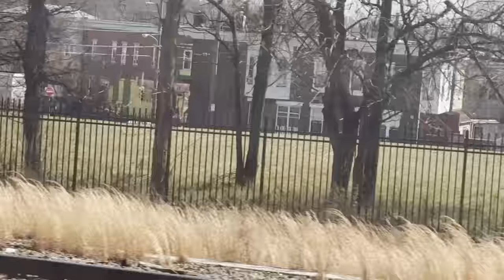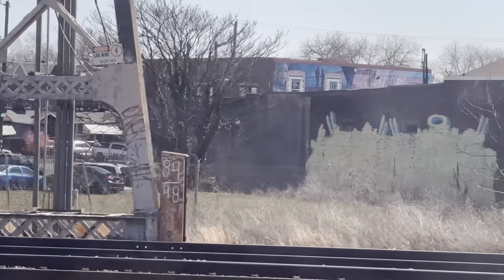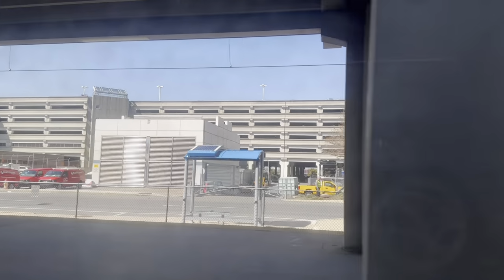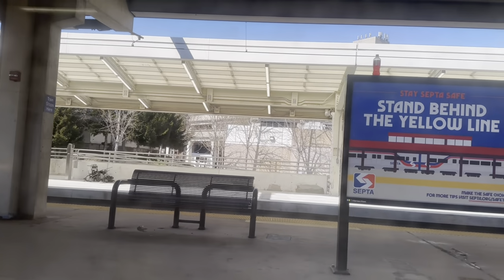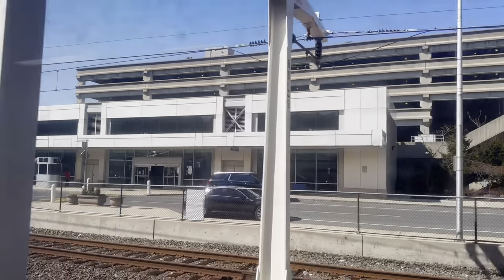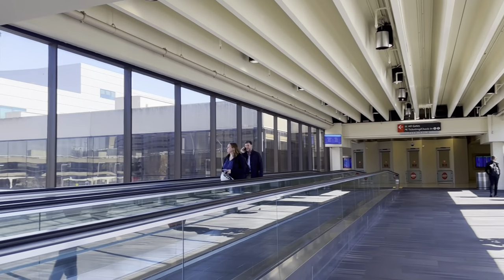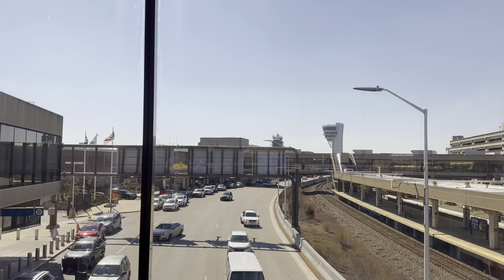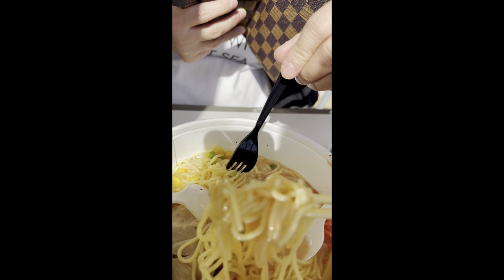Train ride to William H. Gray III 30th Street and Philadelphia Int’l Airport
Our mini getaway in Philadelphia, Pennsylvania, March 19-20, 2023.

We took a train from Bristol to William Gray III (former 30th Street Station), and the airport train to Philadelphia Int’l Airport to catch a flight to Newark, then a connecting flight to Buffalo Int’l Airport, where we left and parked our car. On our way back to Mississauga, Ontario.

If you’re new in the area of Philadelphia, particularly when trying to ride a train, please do not be afraid to ask questions. Remember, this is the “City of Brotherly Love”, people here are wonderful and very friendly!

@7:05 Arriving at William H Gray III (30th Street) Station

@9:22 Arrived at Philadelphia Int’l Airport

Camera setup: iPhone 14 Pro

Welcome to my Boss Arch TV Channel!

MY DAUGHTER’s CHANNEL:
Abigail Gonzales

My Sister’s Channel: Divenci Diaries